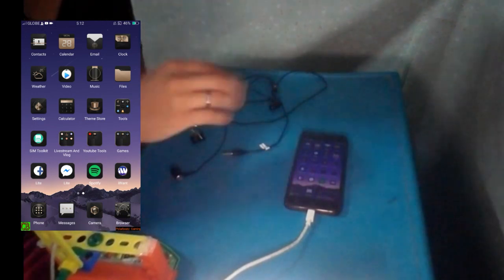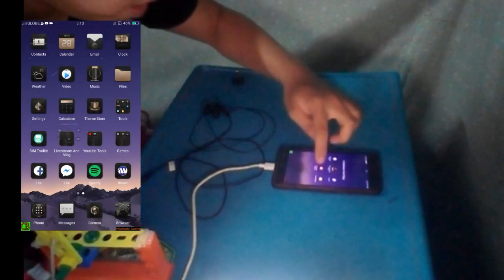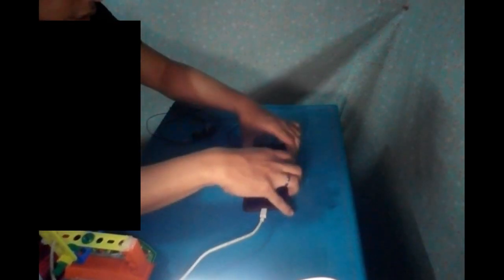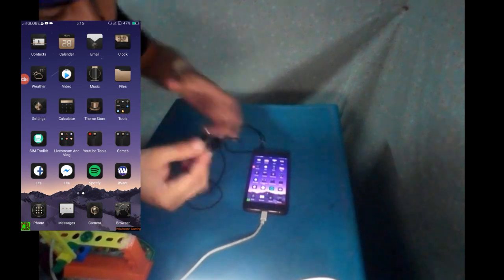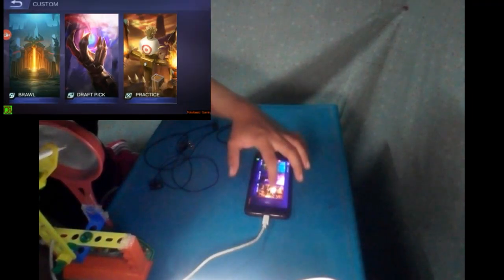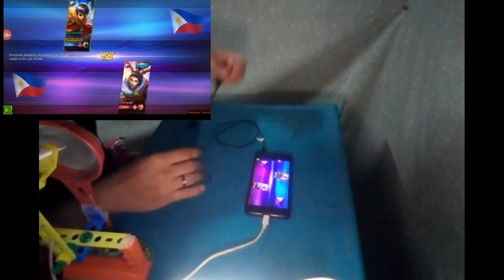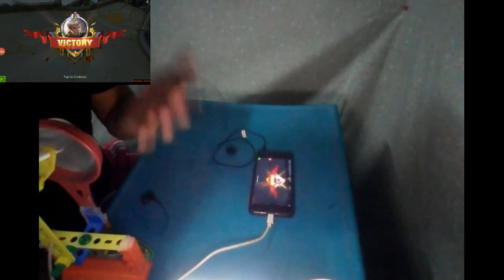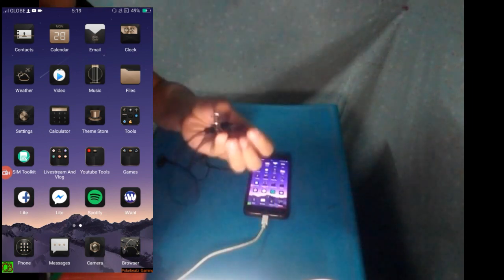How to record internal audio on android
Facebook.com/Polarbeatz09

Twitter.com/polarbeatz89